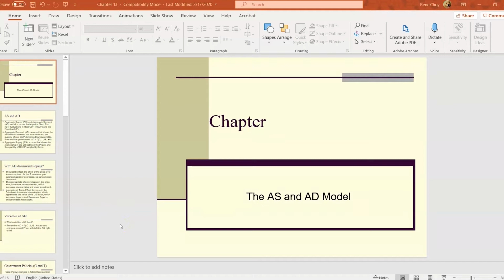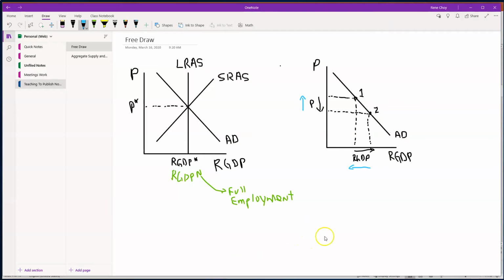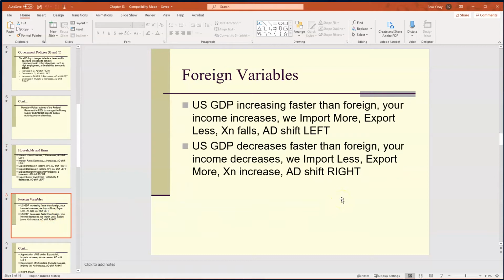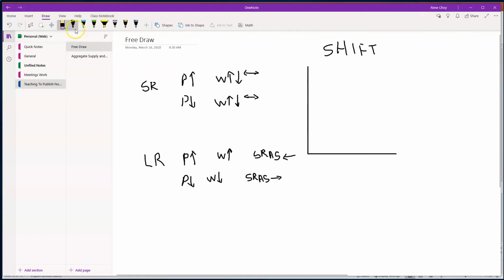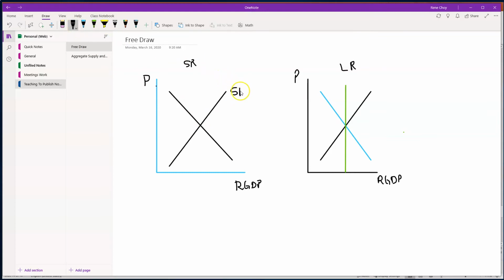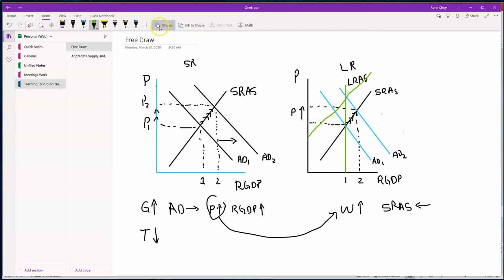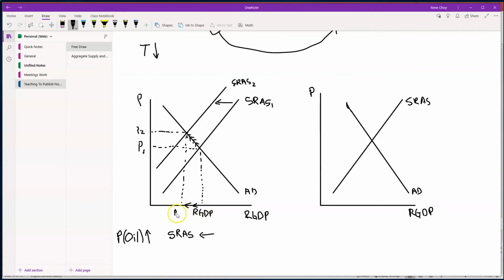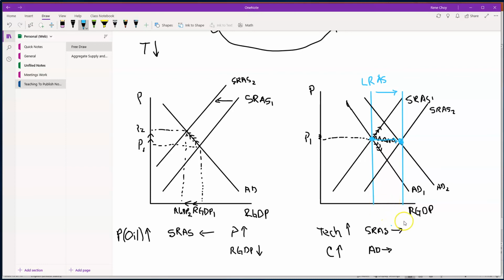The Aggregate Supply and Demand Model Update PBSC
This video explains the Aggregate Supply and Demand Model.  The model is used to study how economic variables affect Prices and Output (RGDP) in the U.S. Economy.